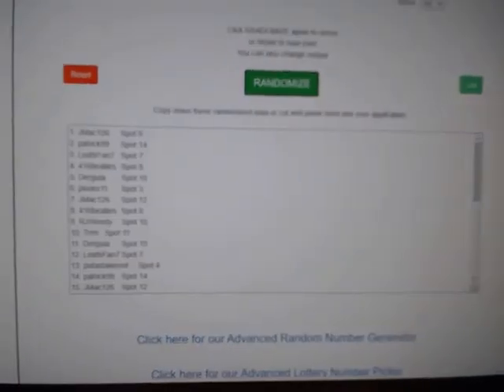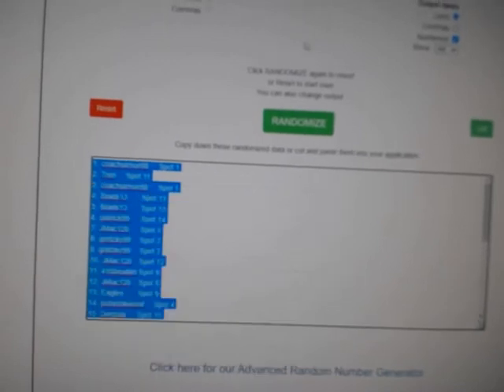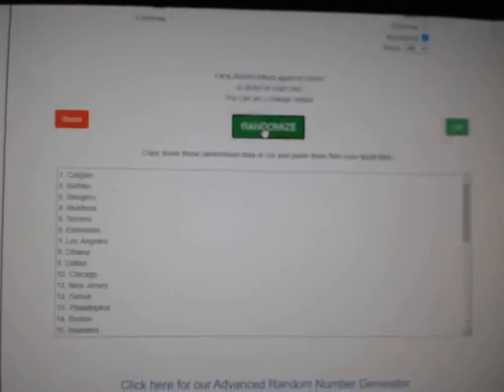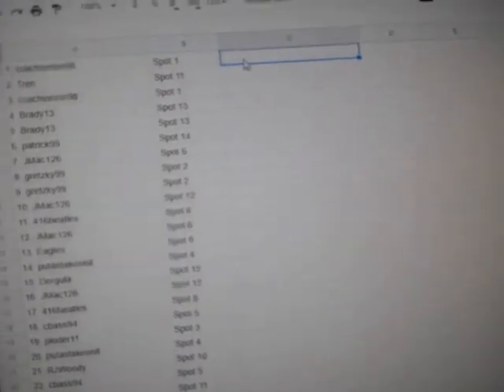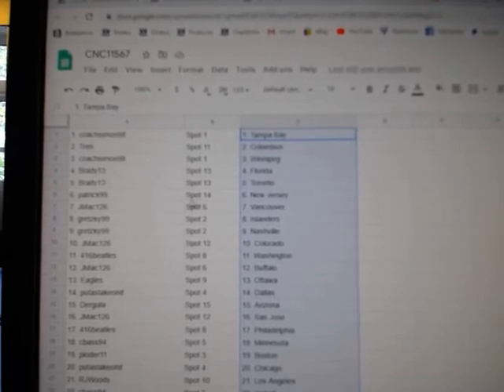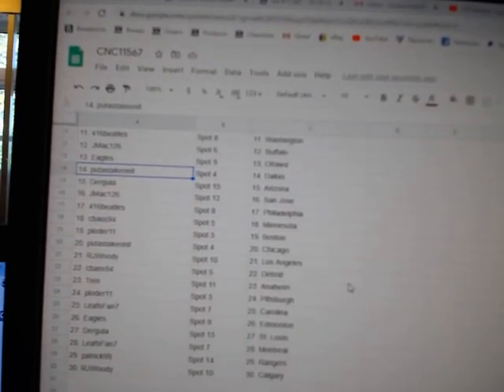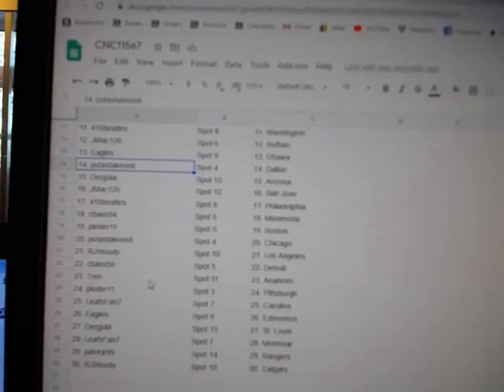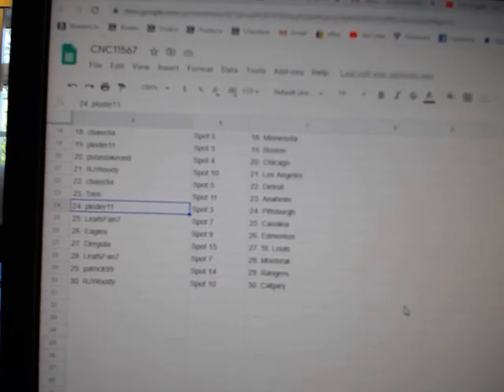Team Randoms - C&C GB #11,567